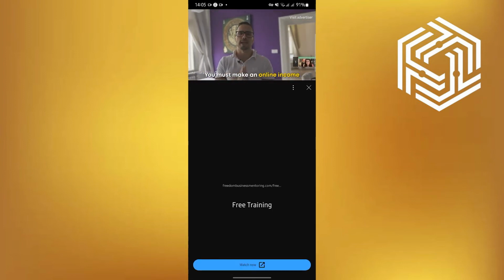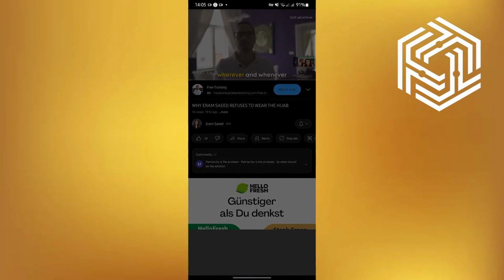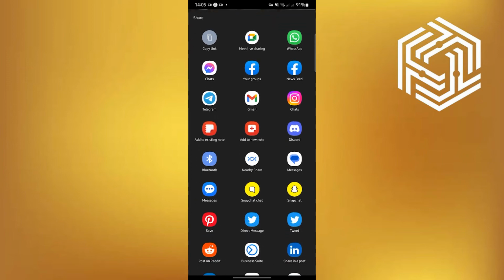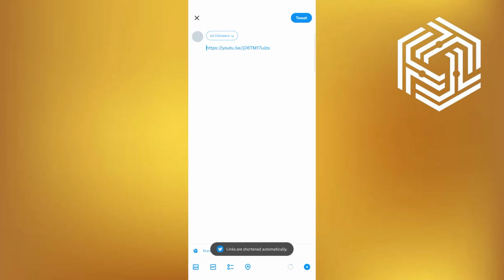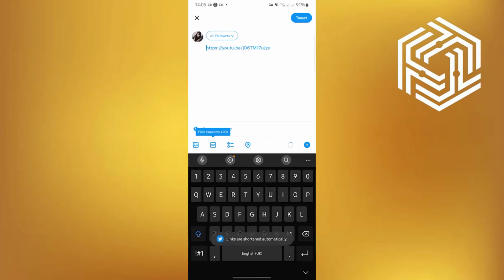How To Share YouTube Video on Twitter (Easy)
If you want to know How To Share YouTube Video on Twitter then just watch this short tutorial till the end to solve your problem.